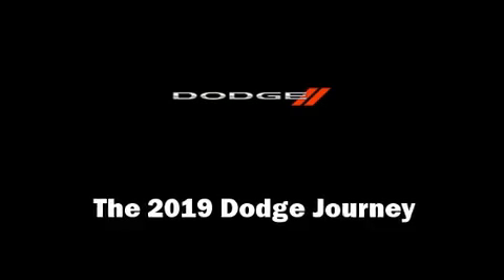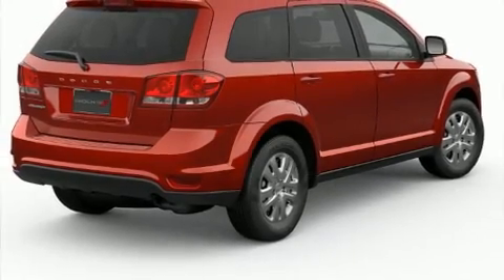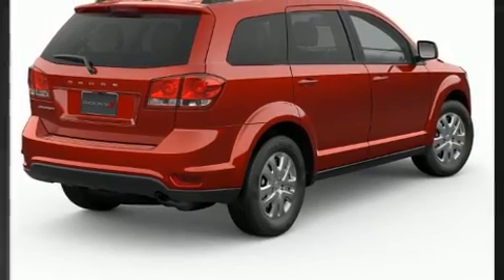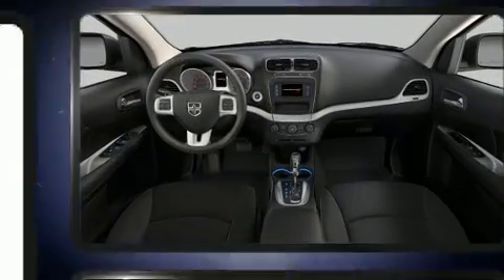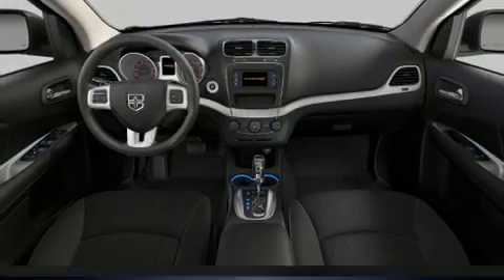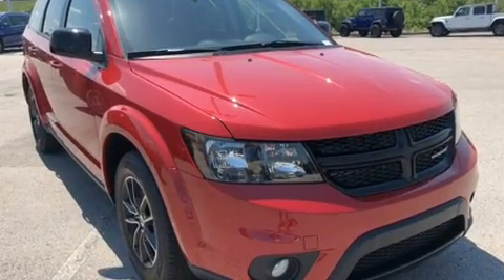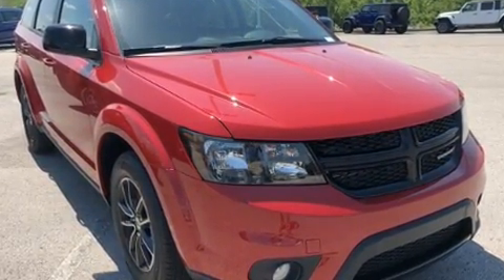2019 Dodge Journey SE in Richmond, KY 40475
1815 Irvine Rd.

You can expect a lot from the 2019 Dodge Journey. All of the premium features expected of a Dodge are offered, including: delay-off headlights, a tachometer, a trip computer, an outside temperature display, power door mirrors, cruise control, and 1-touch window functionality. Passengers in the third row enjoy seat back reclining functionality, providing an extra level of comfort and convenience. Audio features include a CD player with MP3 capability, steering wheel mounted audio controls, and 6 speakers, providing excellent sound throughout the cabin. With side curtain airbags supplementing the rest of the safety network, you can be assured that you and your passengers will experience top-tier protection. We pride ourselves in consistently exceeding our customer's expectations. Please don't hesitate to give us a call.